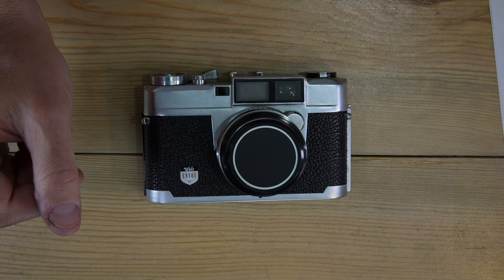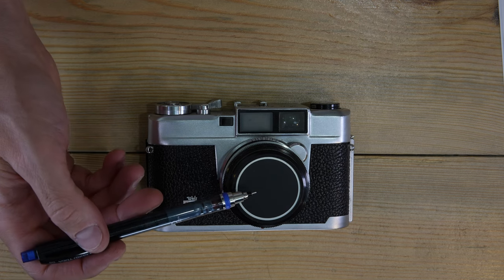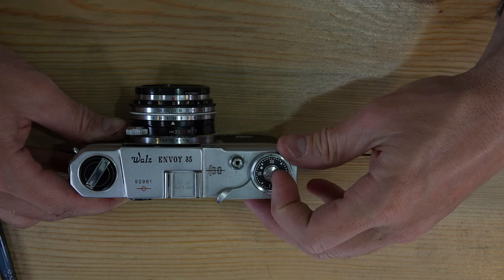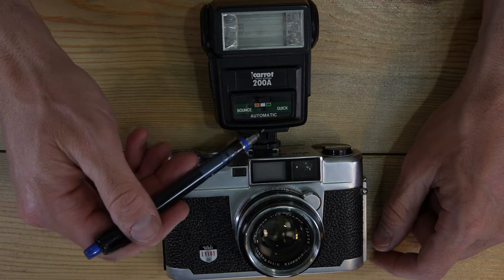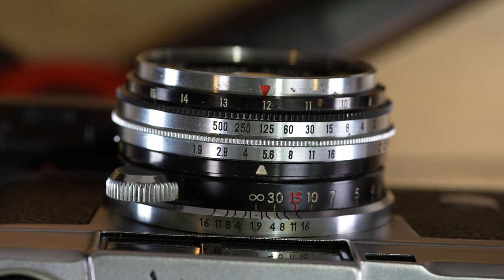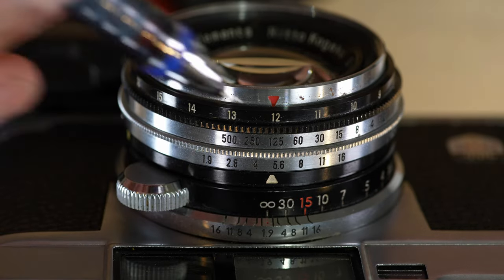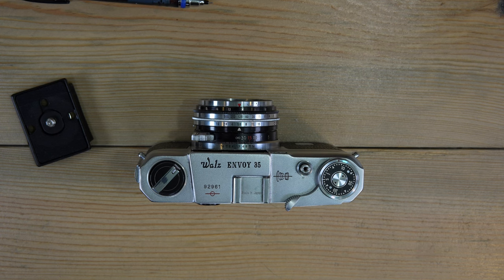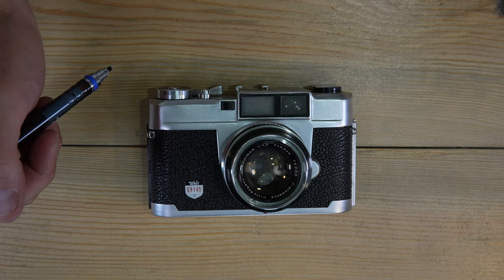Walz Envoy 35mm Rangefinder Camera with Sonnar Lens Manual, Instructions, and Walkthrough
If another 35mm fixed-lens rangefinder with a Sonnar lens design exists, I don't know about it. That alone makes the Walz Envoy and interesting, unique camera in the rangefinder world. Add to that the small size, quality build, and this is a camera that should have a much larger following with more renown than it has. This video covers how to use the Walz Envoy, the markings, understanding how to set the camera to take a photo, and taking a photo.

David Hancock's Amazon Author Page with Links to Select Camera Manual eBooks:

Video Index:
0:00 - Intro
0:08 - Walz Envoy Biography
0:21 - Walz Envoy Overview
4:21 - Walz Envoy Features – Top
4:57 - Walz Envoy Features – Front
5:25 - Walz Envoy Features – Back and Sides
5:37 - Walz Envoy Features – Bottom
5:47 - Walz Envoy Feature – Inside
6:30 - Loading and Unloading Film in the Walz Envoy
10:31 - Using a Flash with the Walz Envoy
13:17 - Using the Walz Envoy’s Rangefinder
16:12 - How to Read Lens Markings on the Walz Envoy
23:24 - Taking a Photo with the Walz Envoy
24:20 - Taking a Double Exposure with the Walz Envoy
25:07 - Things NOT to do with your Walz Envoy